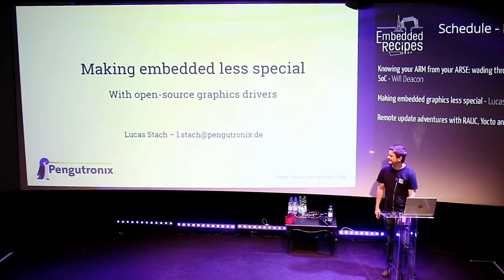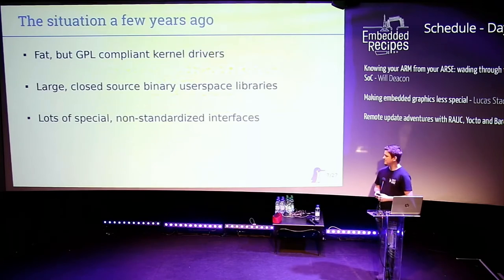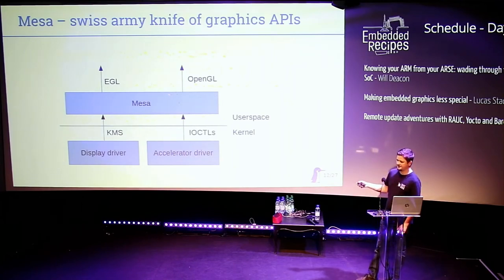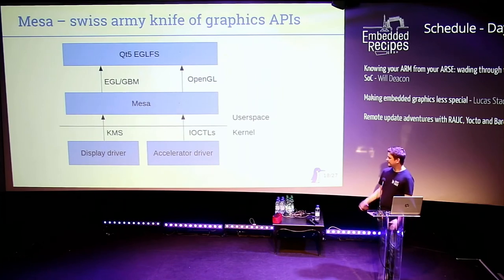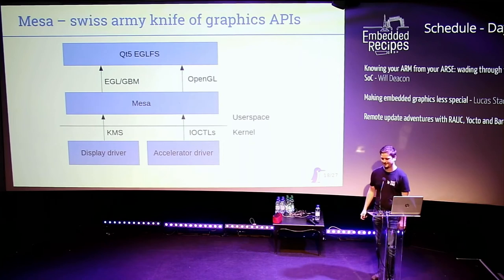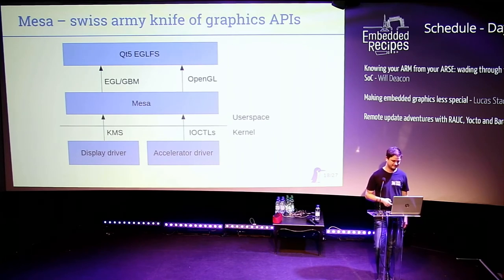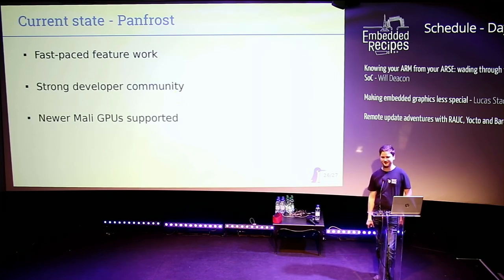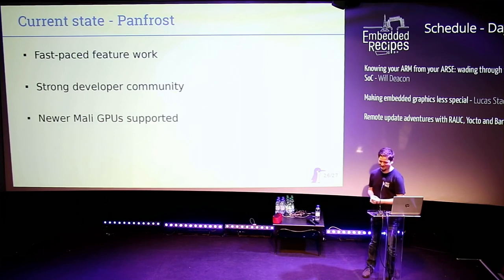Embedded Recipes 2019 - Making embedded graphics less special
Traditionally graphics drivers were one of the last hold-outs of proprietary software in an embedded Linux system. This situation is changing with open-source graphics drivers showing up for almost all of the graphics acceleration peripherals on the market right now. This talk will show how open-source graphics drivers are making embedded systems less special, as well as trying to provide an overview of the Linux graphics stack, de-mystifying what is often seen as black magic GPU stuff from outside observers.

Lucas Stach